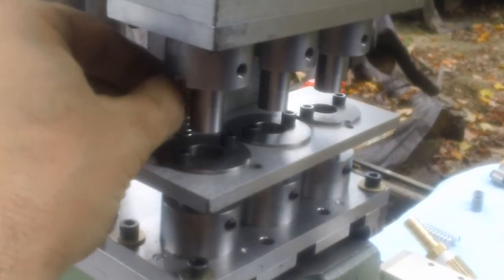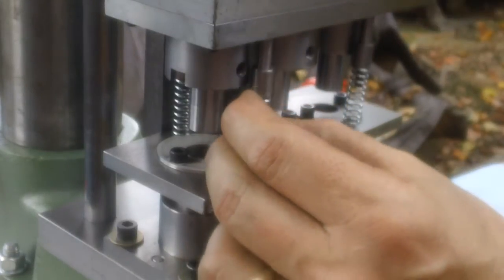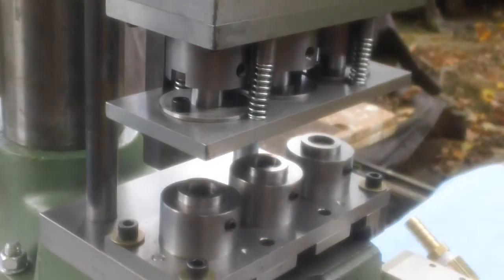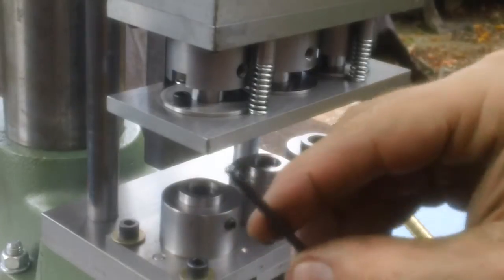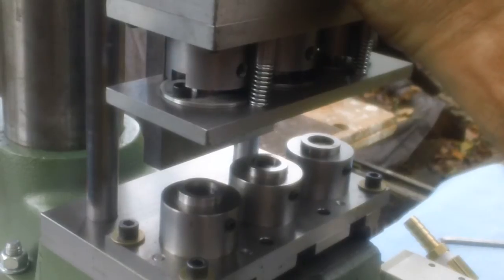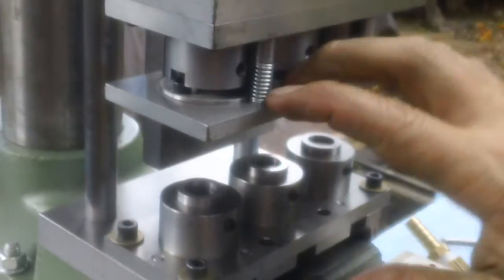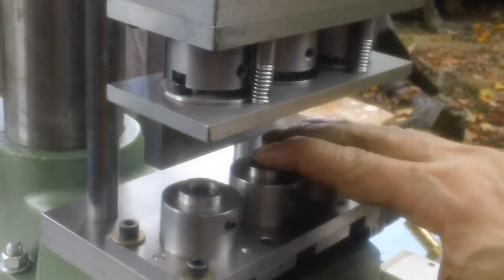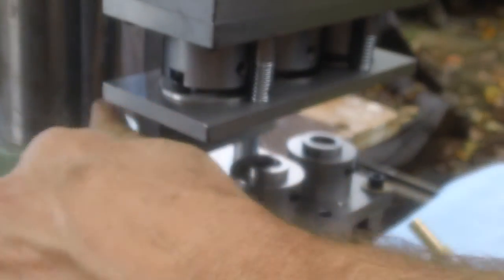Stripper Plate Parts and Installation Part3